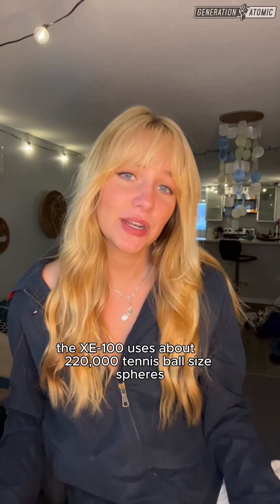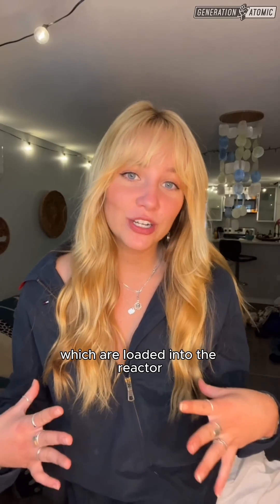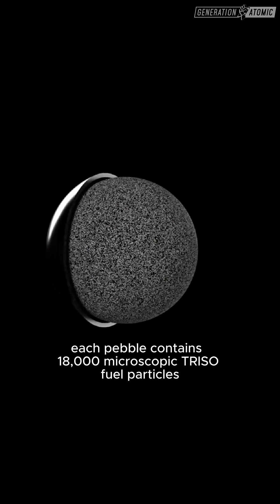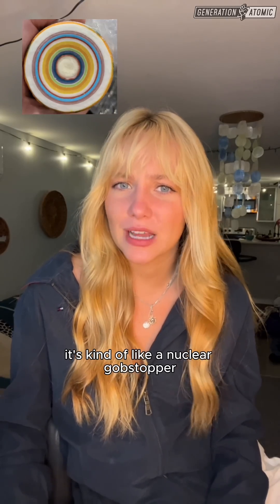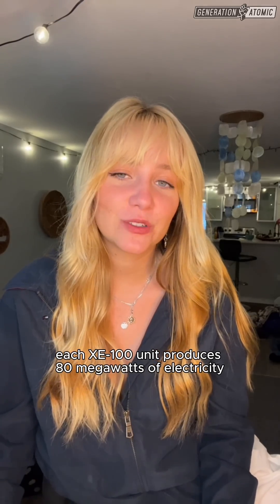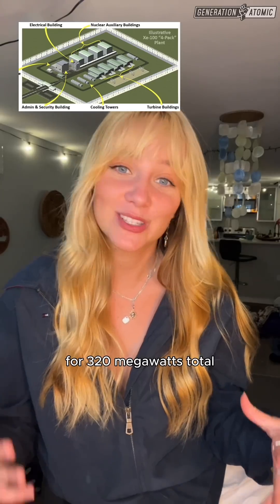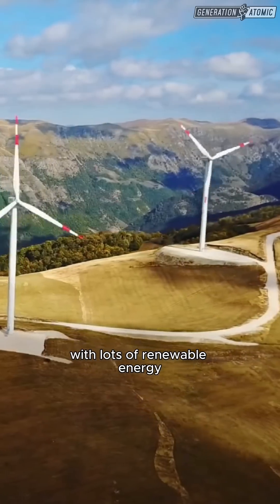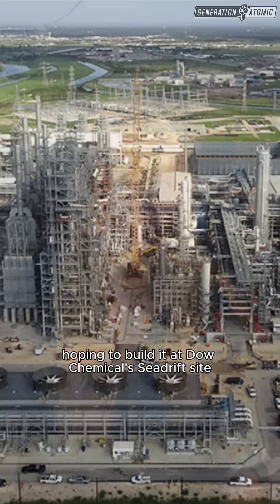The Nuclear Reactor Race: X-Energy